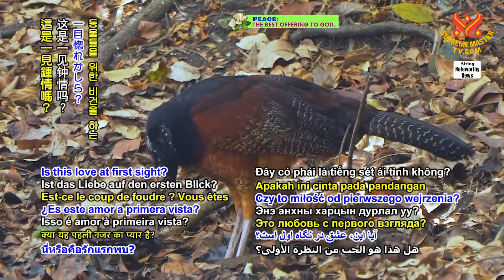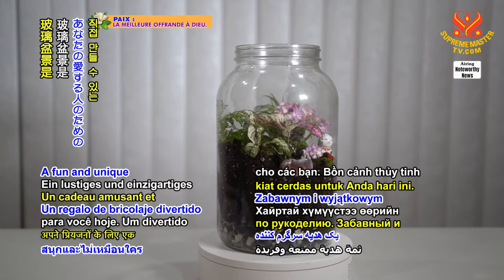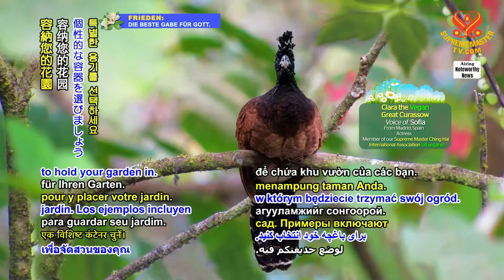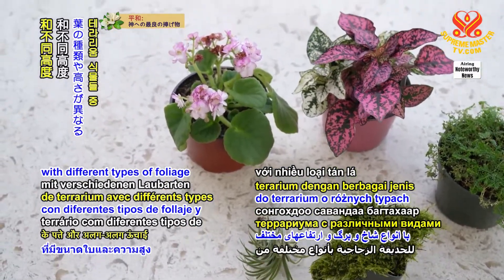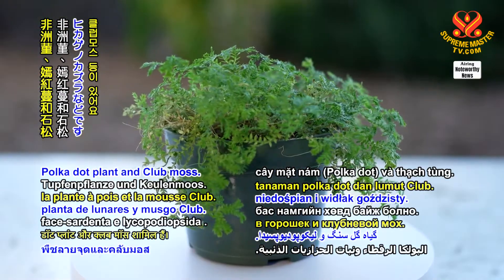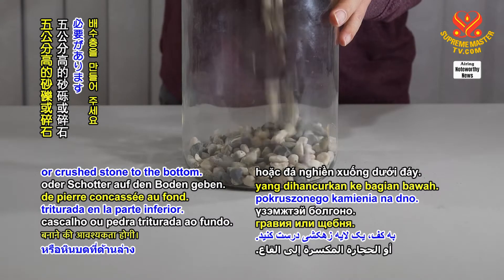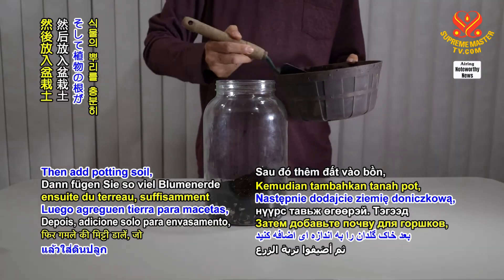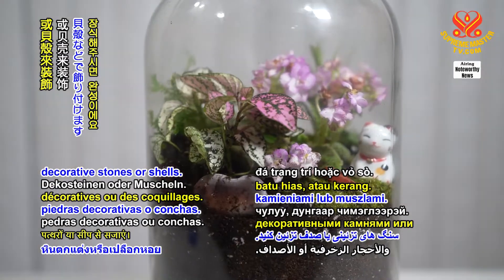A Crafty Tip 手工藝訣竅